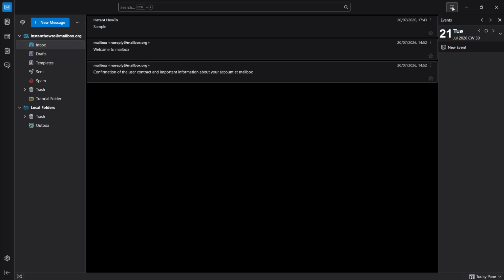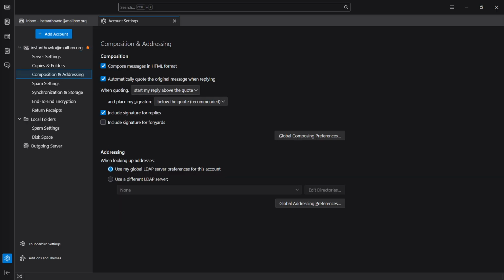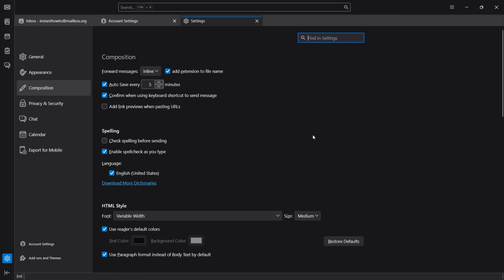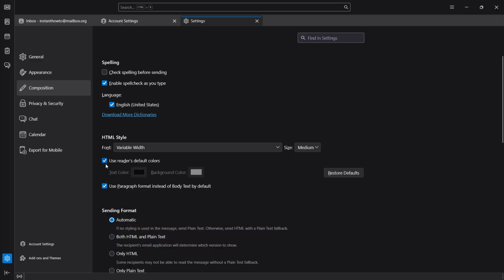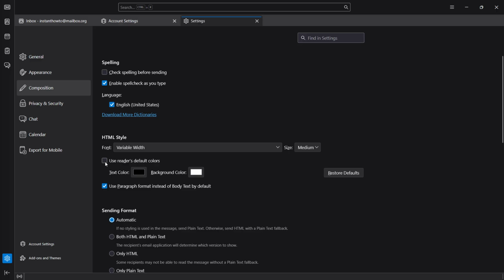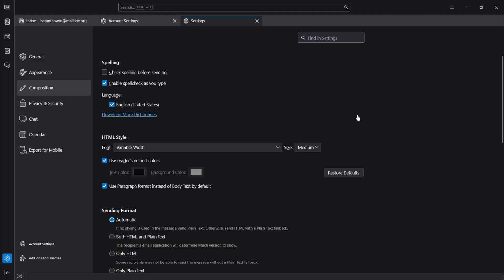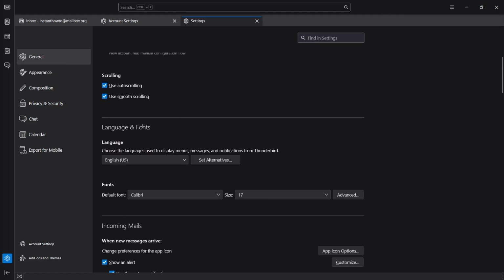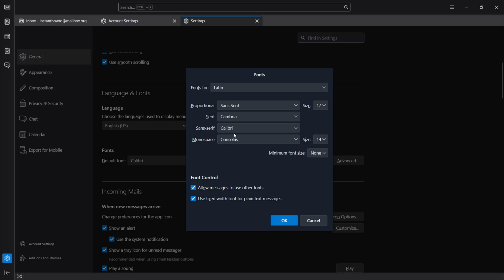How To CHANGE DEFAULT EMAIL FONT In Thunderbird (QUICK & EASY) 2026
In this video, I'll show you how to change the default email font in thunderbird. This is a full guide on how to customize your email font settings for a better email experience in 2026. In case you've been trying to personalize your emails by changing the font in thunderbird, this is the video you need to see!